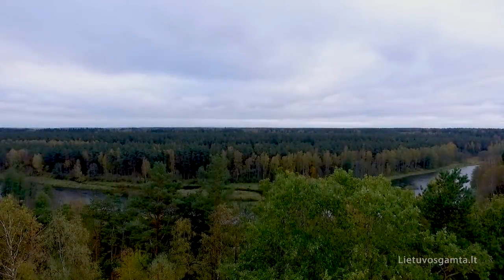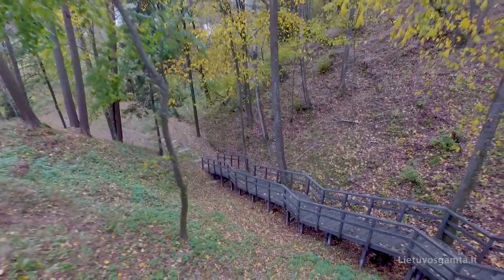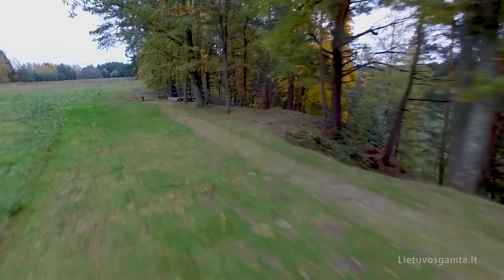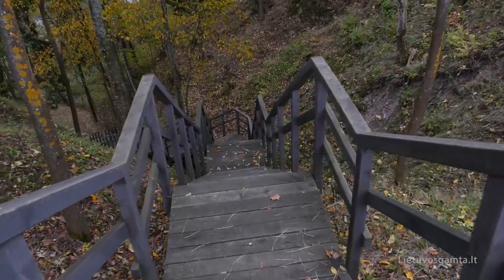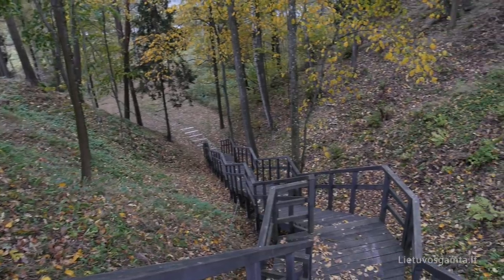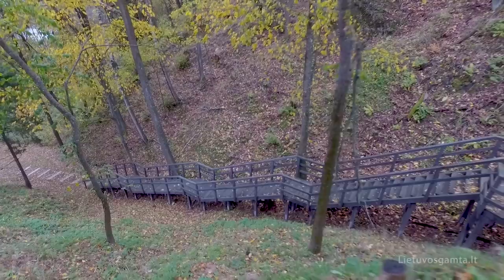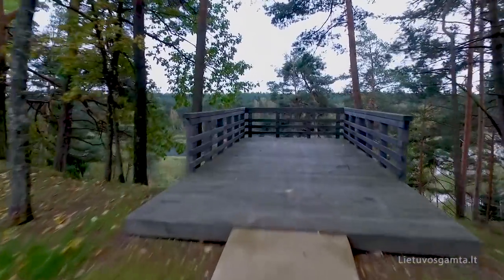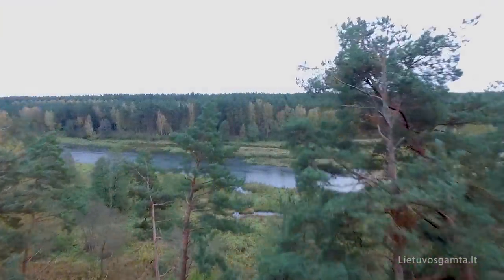Daumantai exposure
Daumantai Exposure, situated on the shore of the river Šventoji, near the village Daumantai is one of the most overwhelming exposures in Lithuania, perfectly revealing the history of the formation of the Earth, witnessing millions of years.